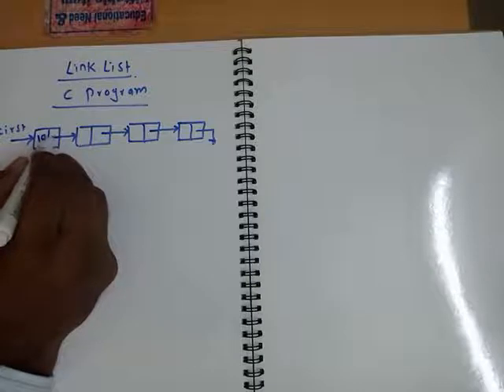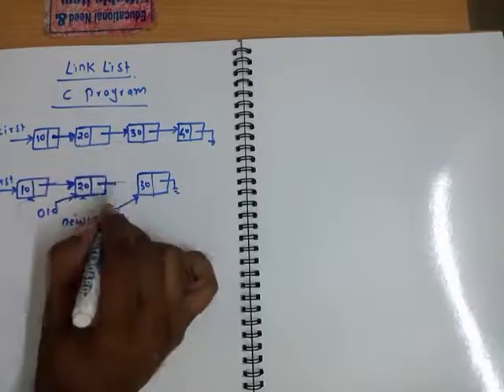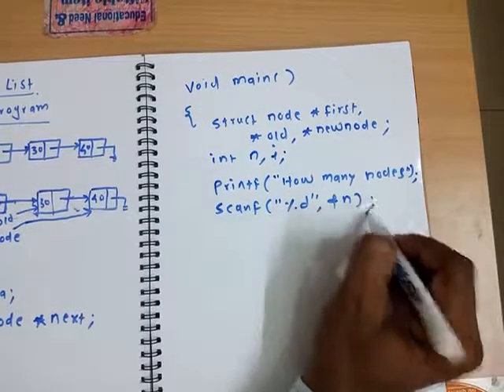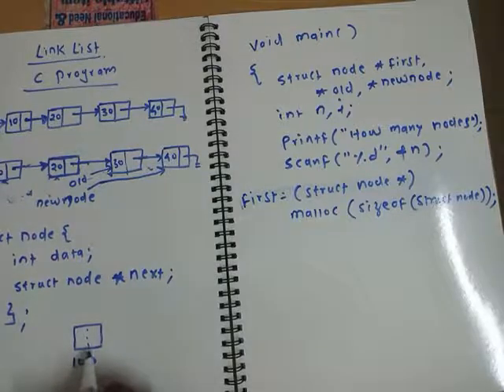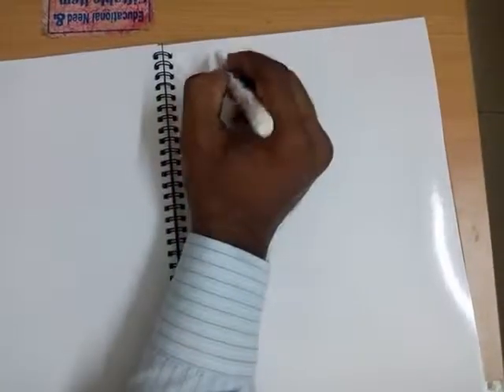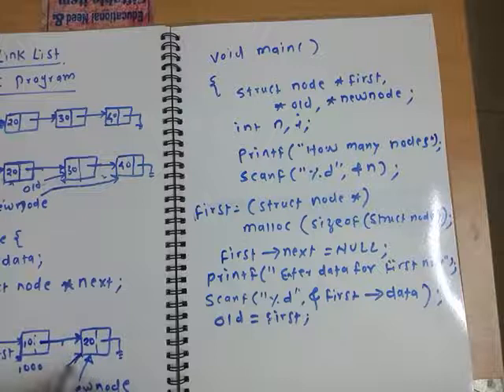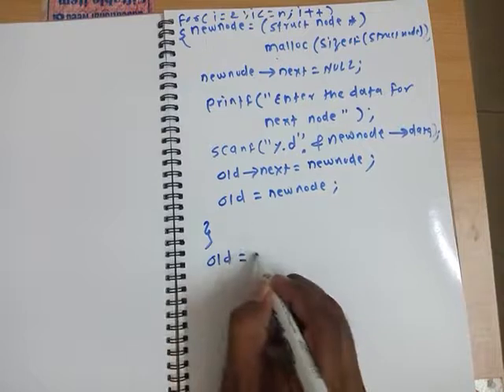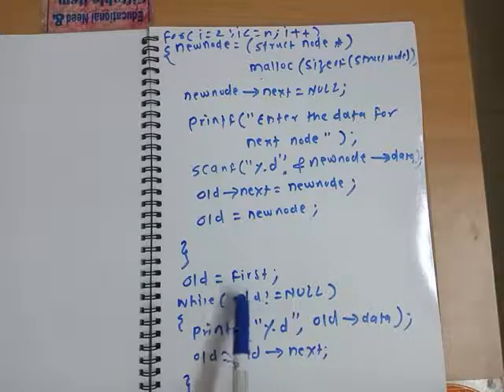Link list program in C